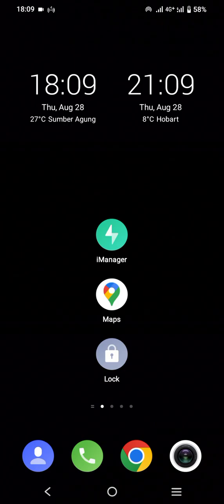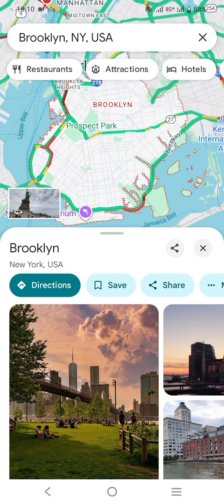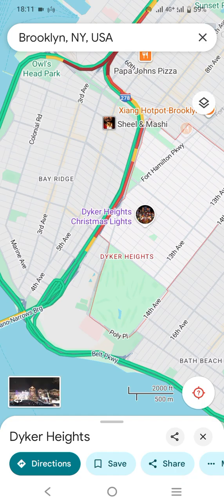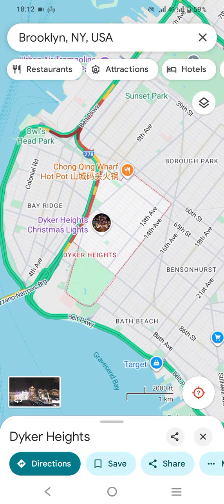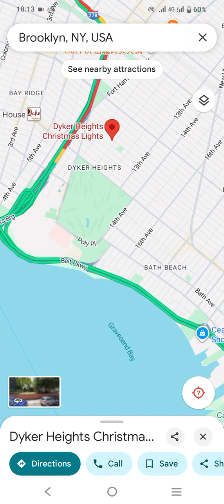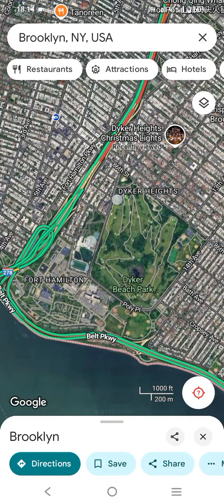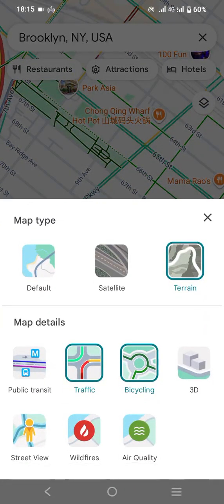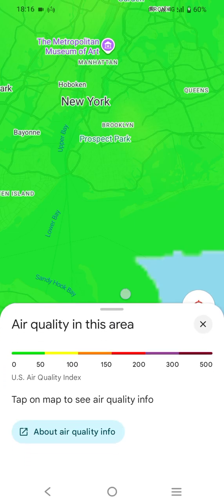🔥✅ How To Use Google Map Street View? Google Map | Full Tutorial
In this video we will share you how to use the Google Map street view in mobile phone.